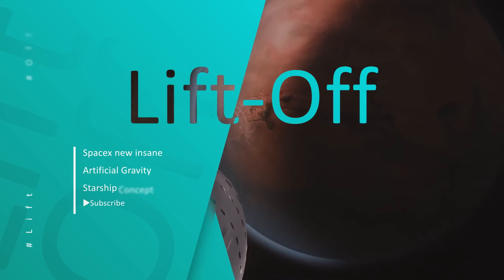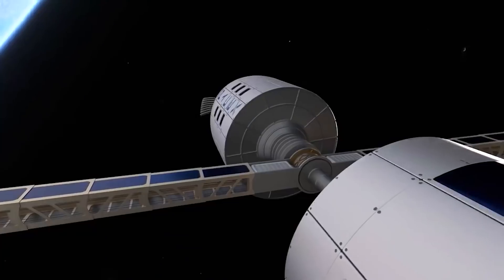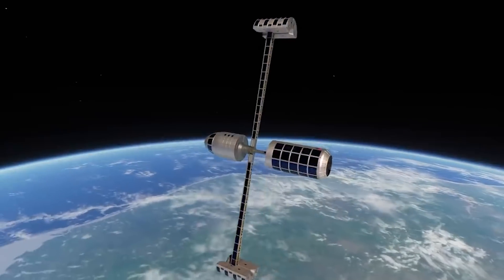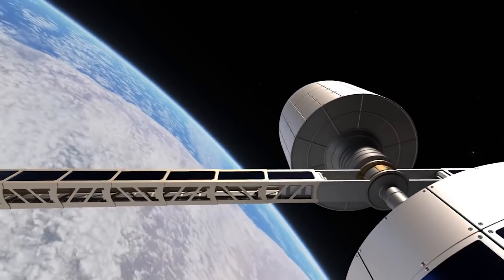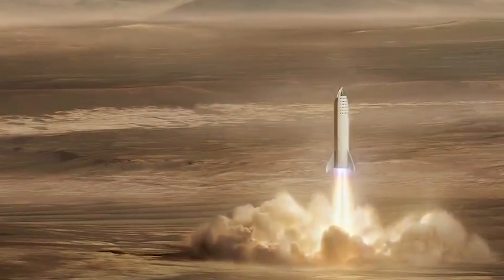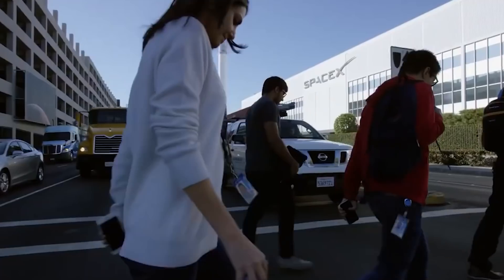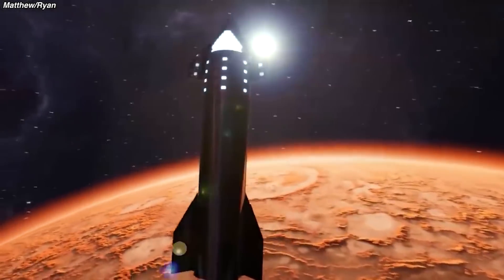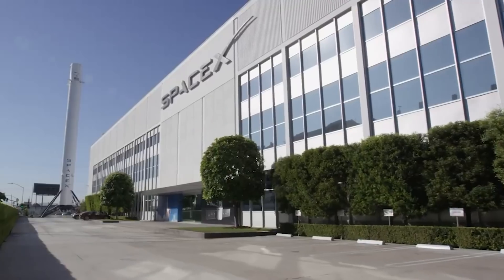SpaceX SUPREME NEW Artificial Gravity Starship Concept!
SpaceX has investigated connecting Starships together in space to generate a sort of artificial gravity for passengers on multi-month flights between planets, as well as converting whole Starships into all-in-one orbital observatories with a magnitude greater than Hubble.

Let us today find out about this amazing SpaceX discovery. So let's dive right into this video to find out.

Before diving in let us talk about the concept.
The idea goes all the way back more than a century, with Konstantin Tsiolkovsky (1857 – 1935), one of the “founding fathers” of rocketry and aeronautics, providing the first recorded demonstration. He presented a research titled "Investigation of Outer Space Rocket Devices" in 1903, in which he proposed employing rotational force to create artificial gravity in space.

Since then, several versions of this concept, including as the von Braun Wheel, the O'Neill Cylinder, and the Stanford Torus, have been proposed for space stations and habitats. Some designs, such as NASA's Nautilus-X space station (which would employ a revolving torus to provide artificial gravity) and the Gateway Foundation's plan for a commercial space station, are even being examined for development.

Smallstars came up with the idea for the GLS after performing some research on centripetal force. The GLS is essentially a "hub ship" (similar to a wheel hub), with a truss filling the payload bay. As a result, they are "acting as spokes on the wheel." It would be positioned between two passenger starships and would communicate with them throughout the 6-month travel to Mars.

Smallstars not only detailed the system, but also completed the calculations required to establish the construction of the truss and the velocity required to recreate Earth-normal gravity. Using SpinCalculator, he found that a rotating rate of 31 m/s would be sufficient for a system with a radius of around 100 meters, delivering the sensation of 1 g and doing approximately 3 spins each minute.

When the passenger ships were connected, they would spin around to reposition themselves and use their thrusters to give momentum to the wheel. Once enough velocity had been generated to replicate Earth-normal gravity (9.8 m/s2, or 1 g), the passenger ships would rearrange themselves to face inward towards the "hub" ship.

Those on board the passenger ships would feel dragged down for the rest of the journey as a result of the centripetal force caused by the wheel's rotation. According to smallstars, the system is as follows:

“The Gravity Link Starship design offers a rotational gravity that reuses the main engines, accesses leftover fuel, and eliminates impractical space building and spacewalks. The GLS is essentially a hub ship, similar to the hub of a wheel. Instead of personnel and cargo, the GLS's payload bay is packed with truss that can robotically fold out and lock into place to serve as the wheel's spokes.”

Plenty is now known about the long-term effects of microgravity exposure, thanks in large part to studies undertaken by astronauts onboard the International Space Station (ISS). Muscle loss, bone density loss, decreased organ function, vision loss, changes in cardiovascular strength, and even genetic mutations are examples of these.
These are facts that astronaut Scott Kelly can attest to! He found readjusting to life on Earth hard after spending a year in space as part of NASA's Twins Study (as detailed in his book Endurance). To avoid such health problems before astronauts even reach deep-space destinations such as the Moon or Mars (where the long-term effects of low-g are unknown).

This was the concept, Now
At least some members of the physics community, according to Saul Perlmutter, are already investigating the potential of employing Starship as a sort of foundation or spacecraft bus capable of carrying and operating massive scientific payloads. While Starship has already been proposed for use as a launch platform for key future missions, this notion would see Starship serve as the spacecraft itself.

Musk addressed a number of insightful and interesting things in a recent sequence of tweets that he responded to earlier today, which provides more details about the stainless steel spacecraft. The CEO (@elonmusk) responded to a fan's question on the idea of tying another Starship to a launch in order to produce artificial gravity.
Musk said, "Yes," hinting that it might be a company plan, and that it could happen shortly when the Starship is cleared for its missions following a series of testing.

The anchored spacecraft and launch would contribute to the creation of artificial gravity, which would aid in the stabilization of the Starship en route to Mars, allowing for a more successful journey.